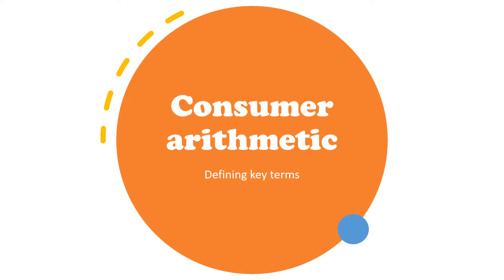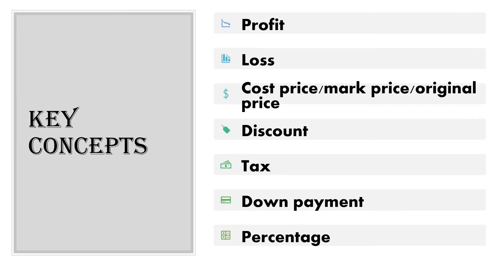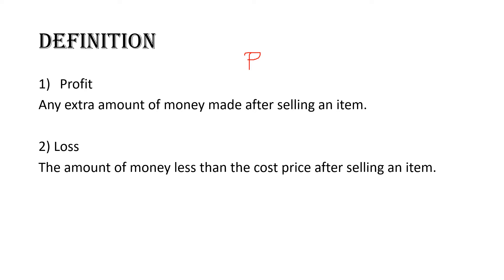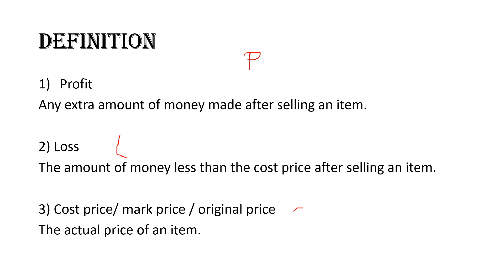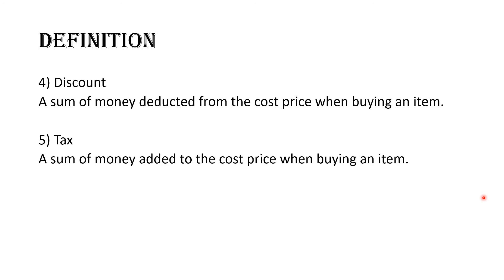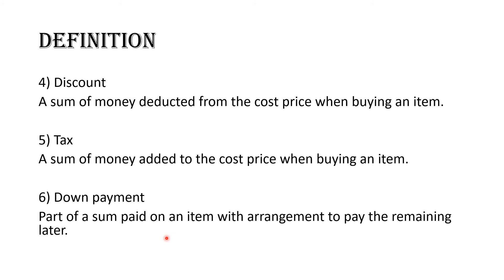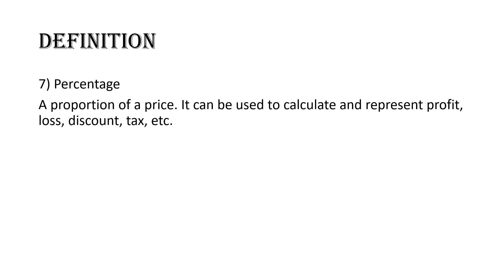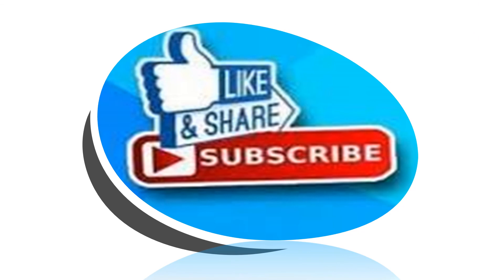Consumer arithmetic, what it is? defining key concepts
In this video we will look at the big picture as to what consumer arithmetic is all about, and we will also be defining key terms/concepts.